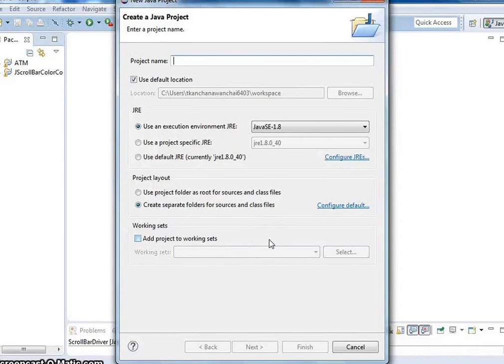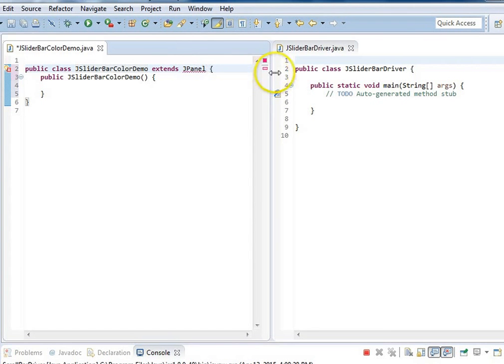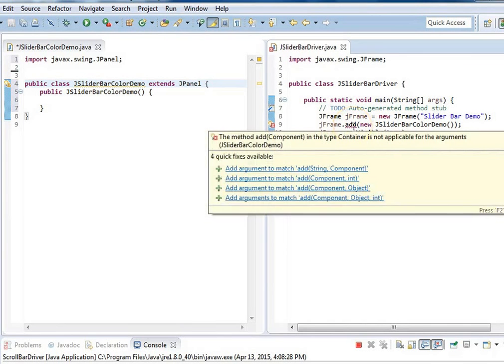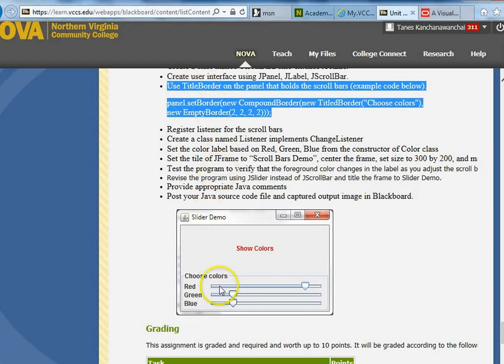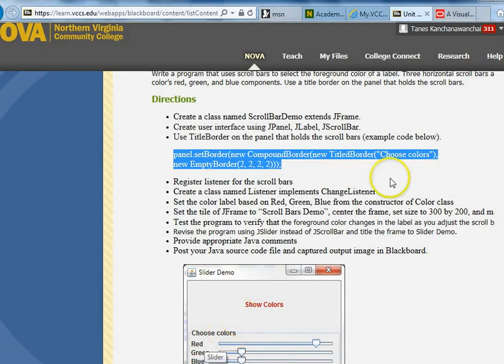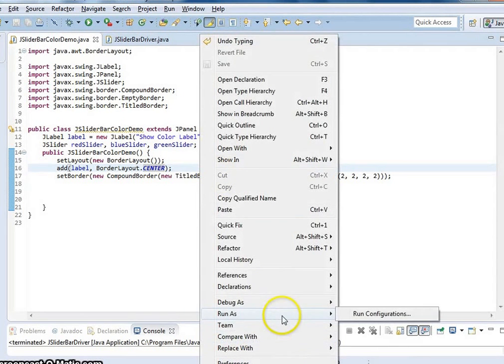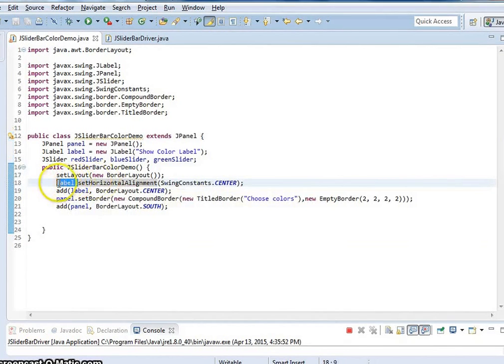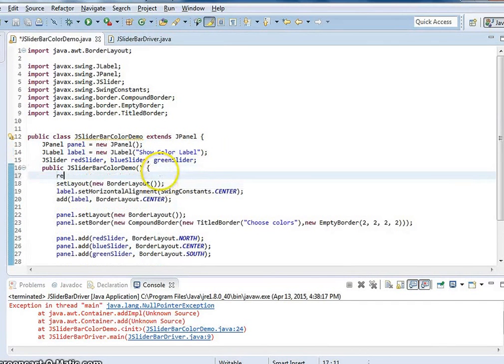Unit5-JSliderDemoPart1/2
Demonstrate on how to use JSlider in Java